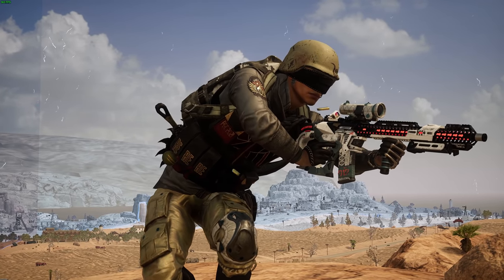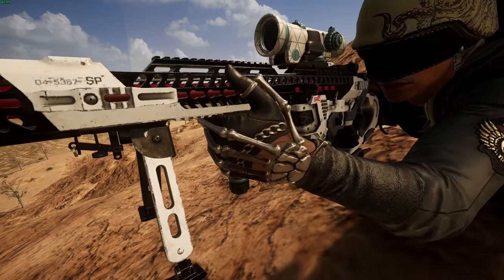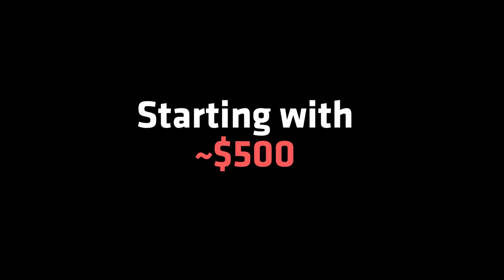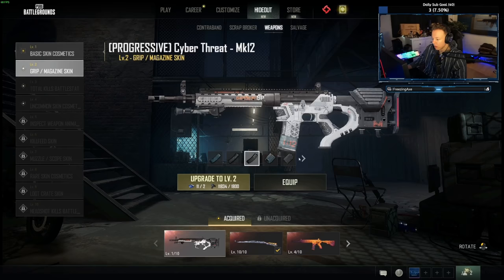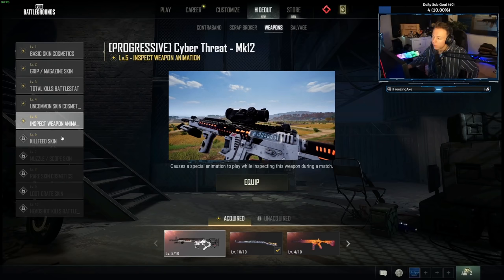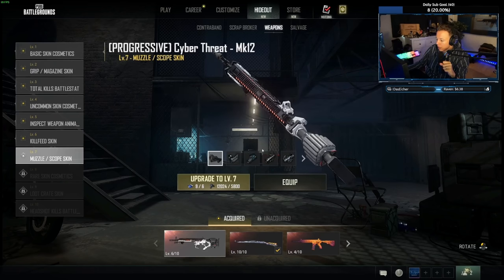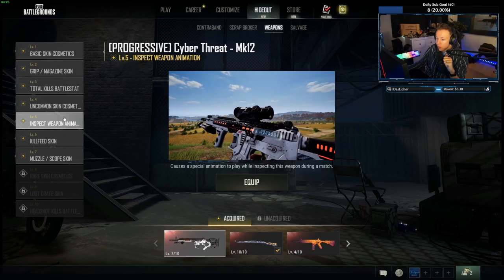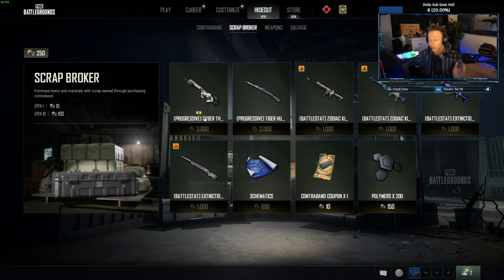I PAID $1700 FOR THIS SKIN - Do NOT expect to 'Get lucky' - MK12 CyberThreat Maxed (Lv10) - PUBG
This is what spending $1700 on a PUBG skin looks like... I also have a few things to say about this